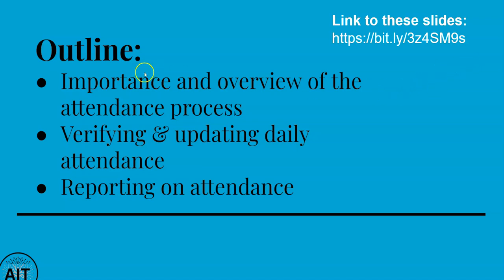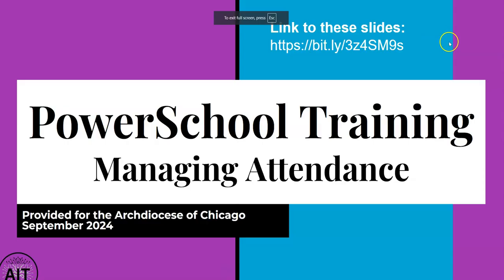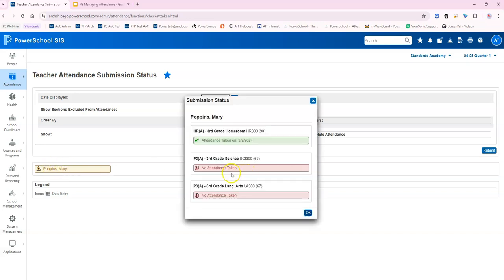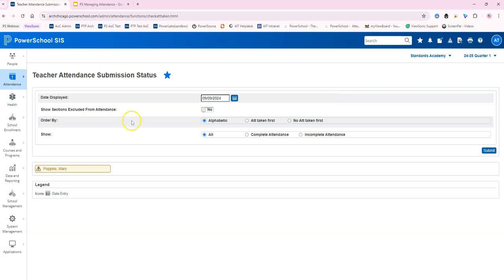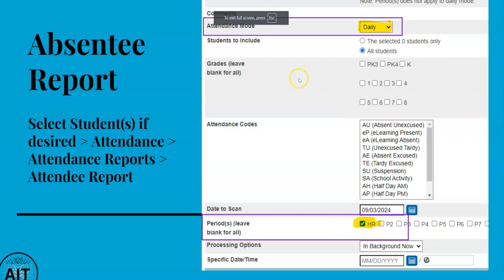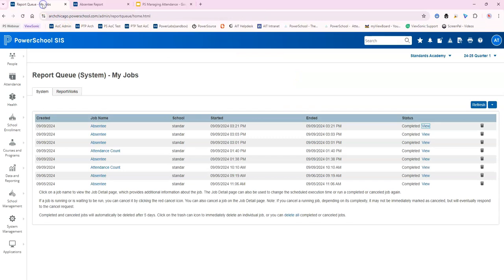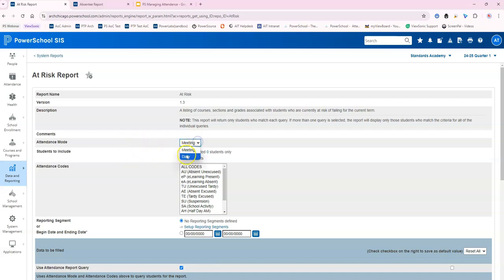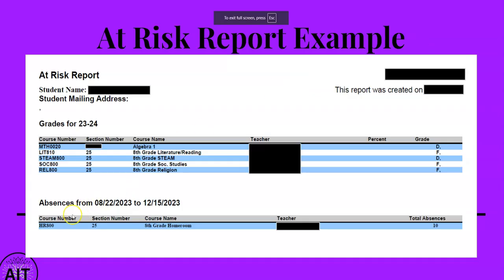PowerSchool Managing Attendance -AoC Fall 2024